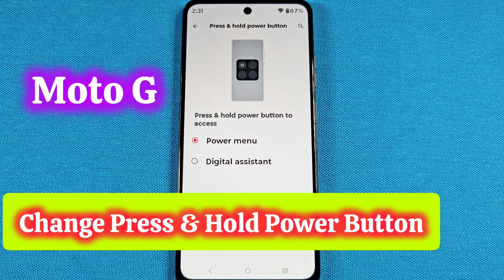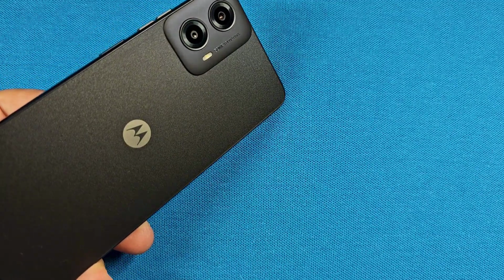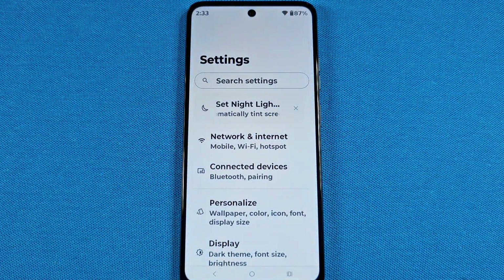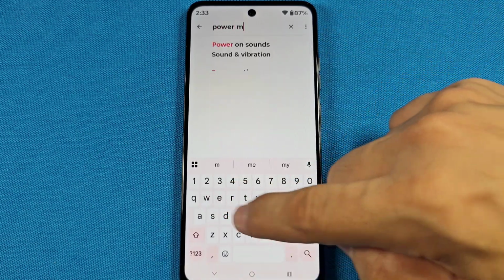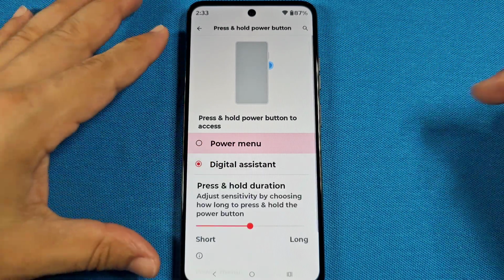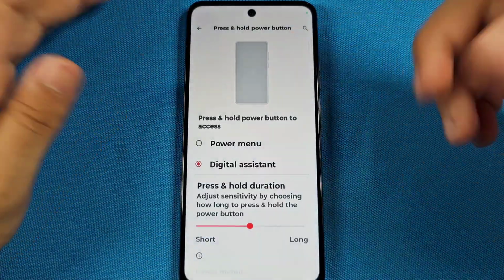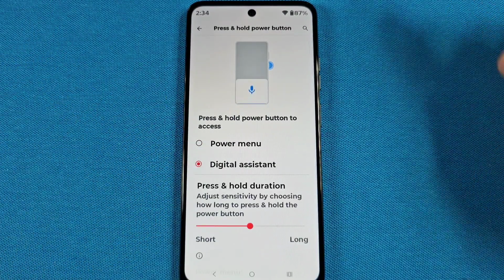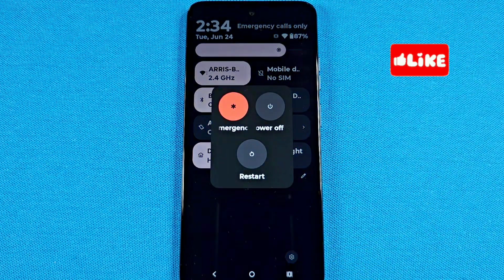How to Change Press & Hold Power Button for Moto G Phone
a guide on How to Change Press & Hold Power Button for Moto G Phone. This changes long press from assistant mode to power off menu options.

side key power menu options